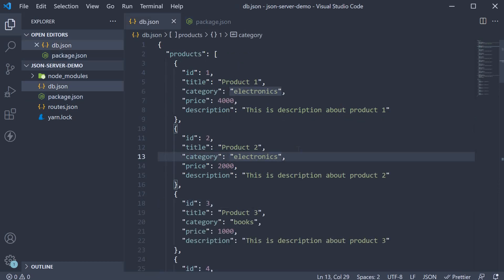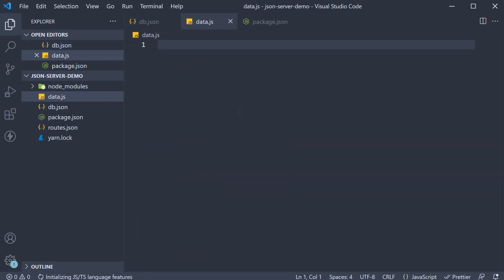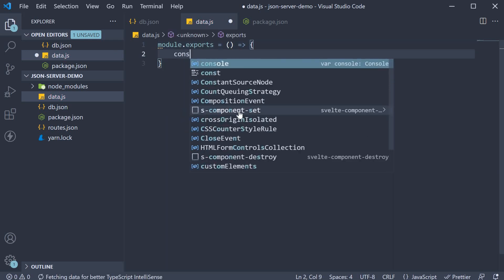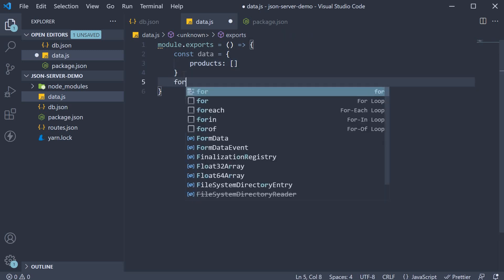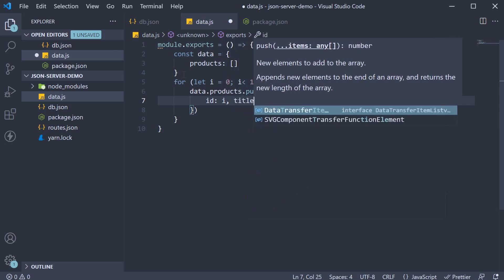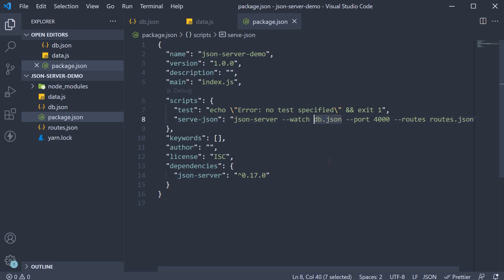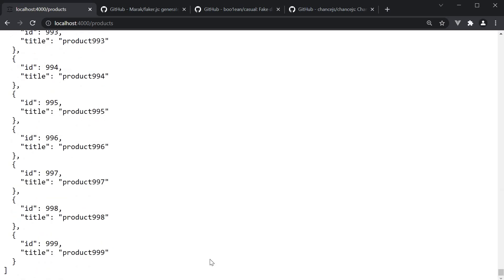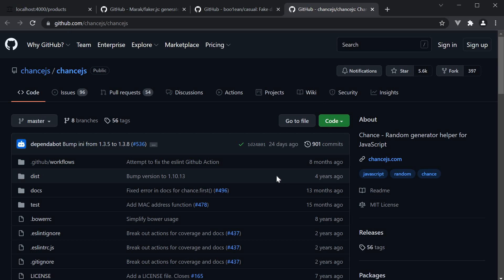JSON Server Tutorial - 12 - Generate Random Data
Generate Random Data with JSON Server